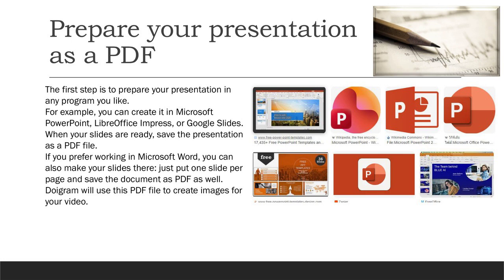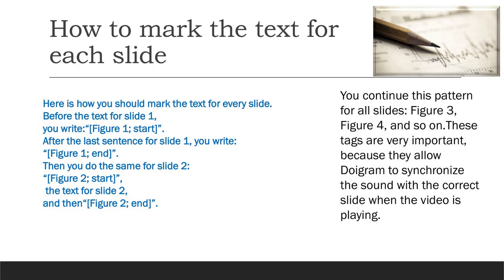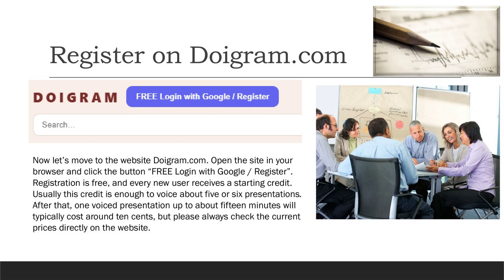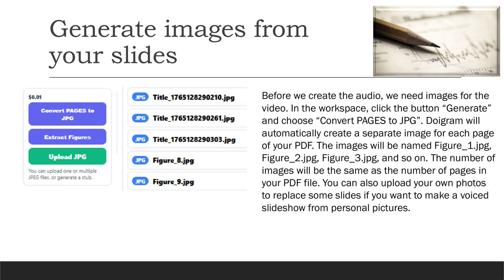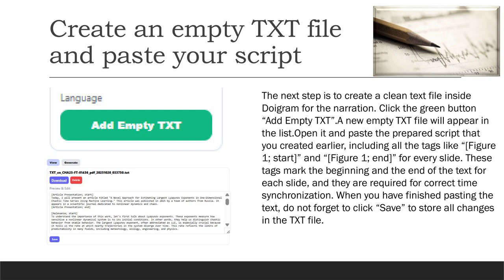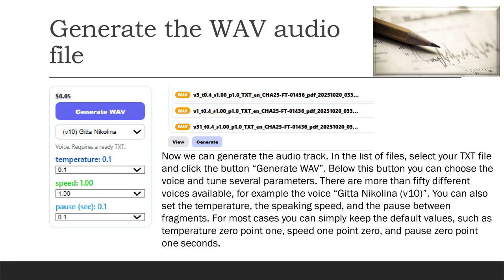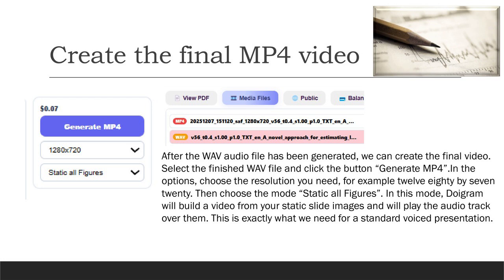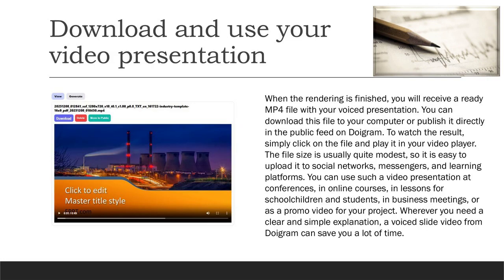Turn your slides into a voiced MP4.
Turn your slide presentation into a fully voiced MP4 video in just a few minutes with Doigram.com.
In this short step-by-step tutorial, I show how to go from PowerPoint or Word slides to a ready video file with automatic slide images and AI voiceover.

You will learn how to:

* Prepare your presentation and export it as a PDF
* Write a simple narration script and mark it with tags like `[Figure 1; start]` and `[Figure 1; end]`
* Upload your PDF to Doigram and generate JPG images for each slide
* Create a TXT file with your script and turn it into a WAV voice file
* Combine slides and audio into a final MP4 video with the *Static all Figures* mode

Why this is useful for YouTube:

* Quickly create “faceless” educational or business videos from your slides
* Reuse your lesson materials, reports, and presentations as YouTube content
* Get consistent audio quality without recording your own voice every time
* Easily publish lessons for students, tutorials, webinars, and business overviews

This method works great for teachers, students, trainers, and anyone who wants simple and clear videos for YouTube, social media, or online courses without complex video editing.